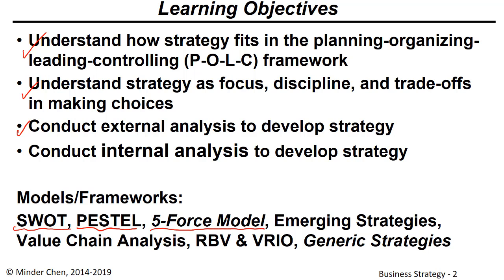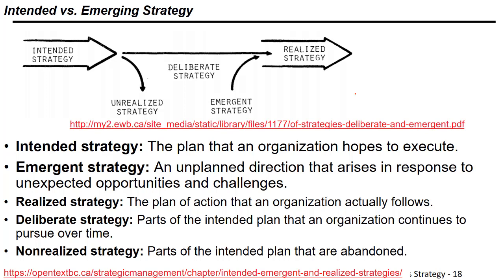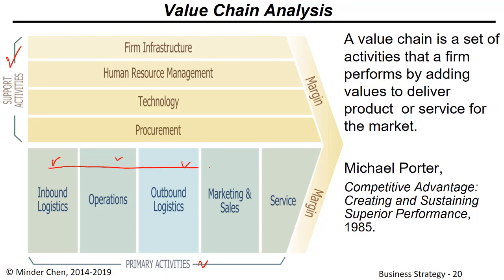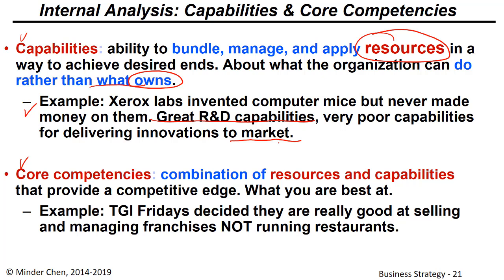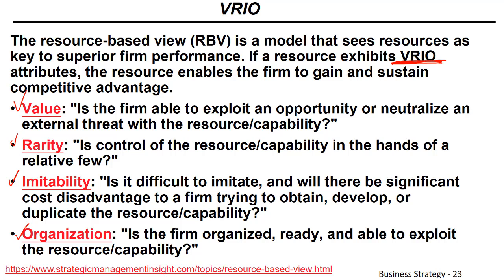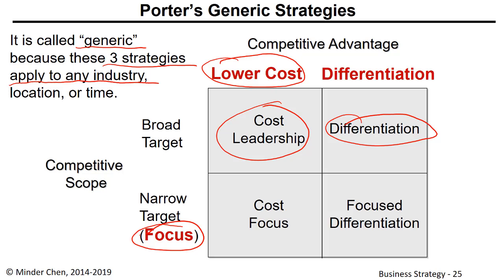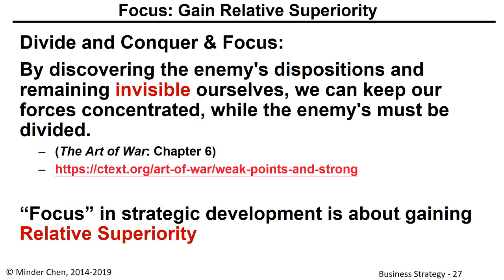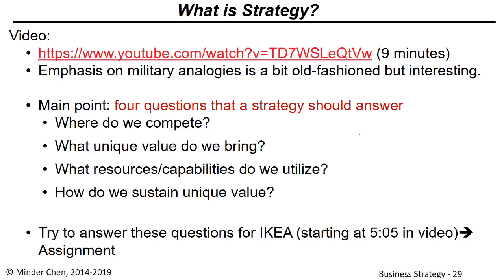4. Business Strategy (B)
Emerging Strategies, Value Chain Analysis, RBV & VRIO, Generic Strategies